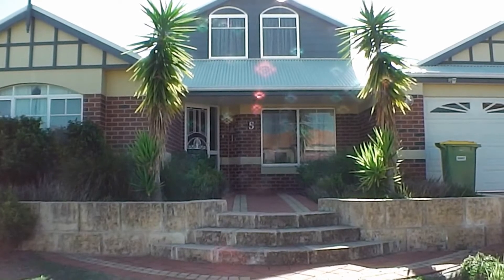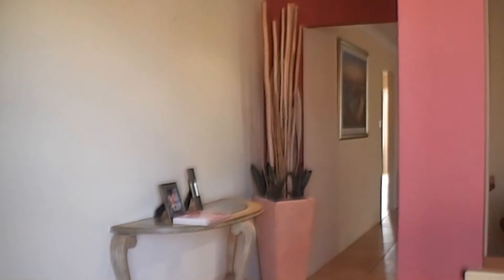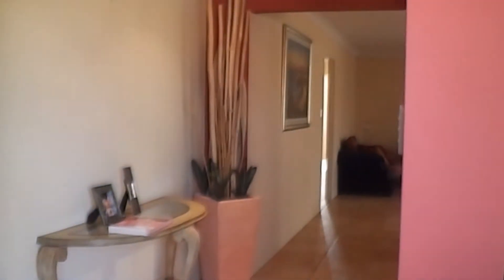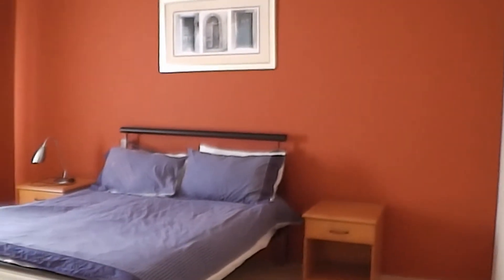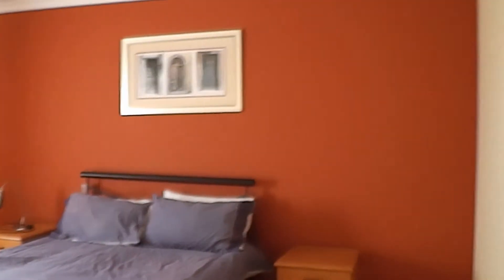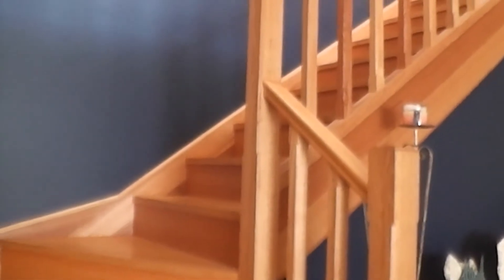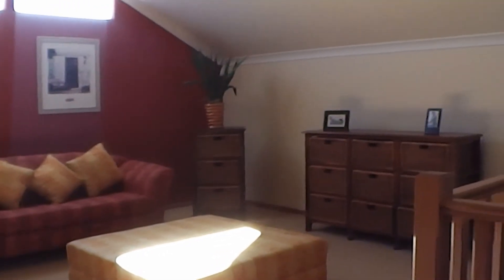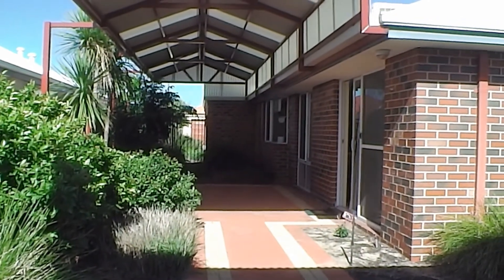"Houses for rent in Bunbury" Millbridge home 4BR/2BA by "Bunbury Property Management"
This walk through tour of one of our "Houses for rent in Bunbury" is located at 5 Avon Gardens, Millbridge. Like many of our available "Houses for rent in Bunbury" by "Bunbury Property Management" this glorious FULLY FURNISHED Ex Display home oozes class, 4 spacious bedrooms, 2 stunning bathrooms, the main bedroom is just gorgeous, featuring a spa bath to the ensuite, large walk in robe. The down stairs formal living area is truly very formal with great furniture and beautiful draped window treatments all matching beautifully. The high ceilings and beautiful flooring of one of our "Houses for rent in Bunbury" with outstanding lighting is an added feature that captures and highlights all the lovely additions to this home. The kitchen is very spacious and has a generous sized pantry and dishwasher, the games room comes fully equipped with a pool table. The upstairs loft has an office to one side and a sitting room to the other. All bedrooms are large and all have built in robes. The large gabled patio is ideal for entertaining and should you wish to separate the kids from the adults, no stress, there is another gazebo area to the luscious lawn area. Plenty of space to park cars in the double garage. Located close to Millers Creek, shops and schools. A truly executive home with an amazing warmth.

the people's choice for "Bunbury Property Management". Ray White Bunbury is a 'best practice office' in every regard -- training, technology, and commitment to high standards.